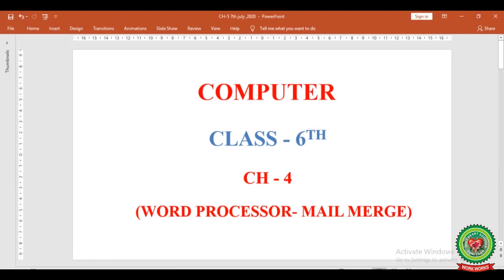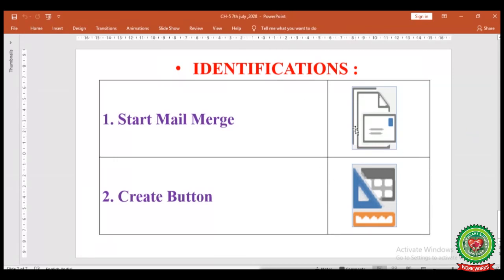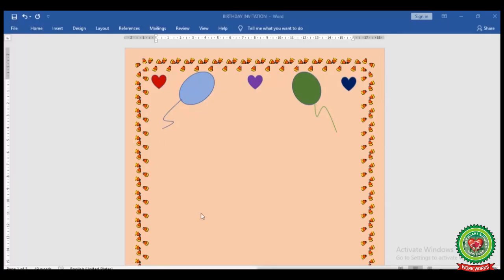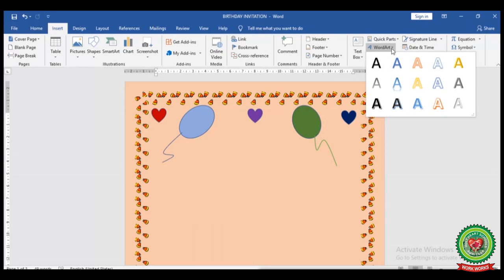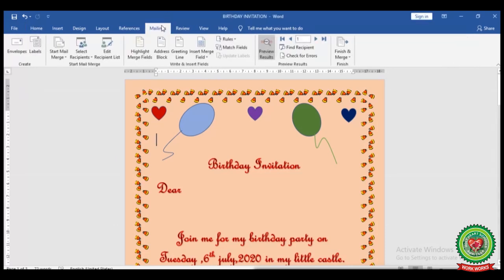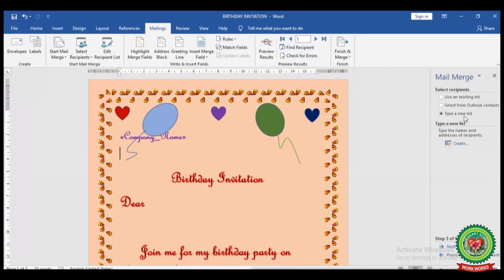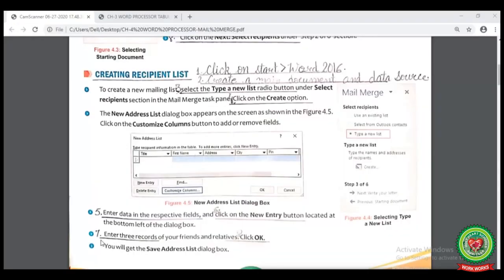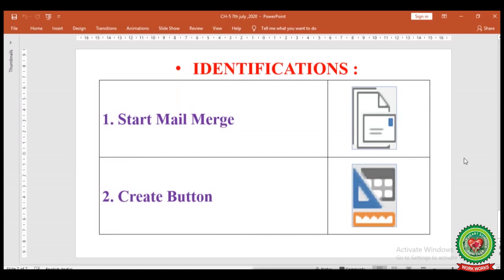Word Processor Mail Merge Class 6th Computer Holy Heart Schools July 7